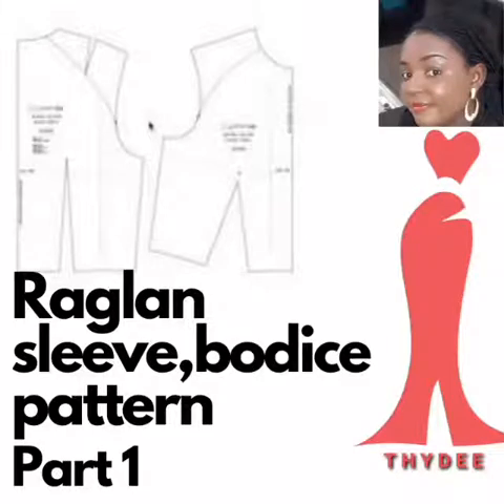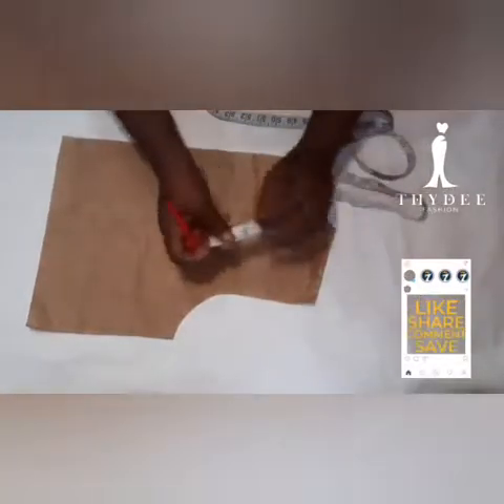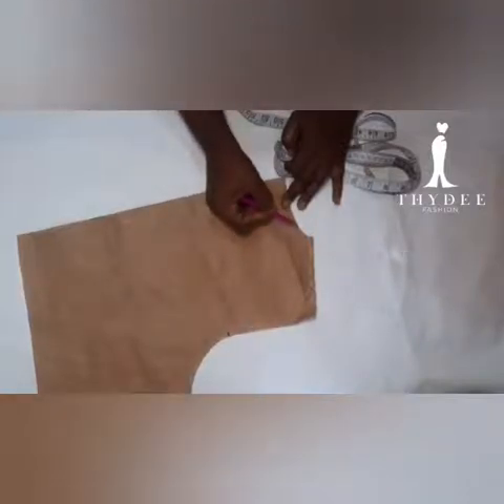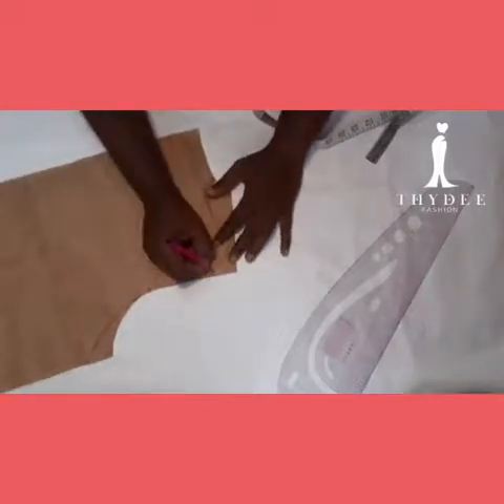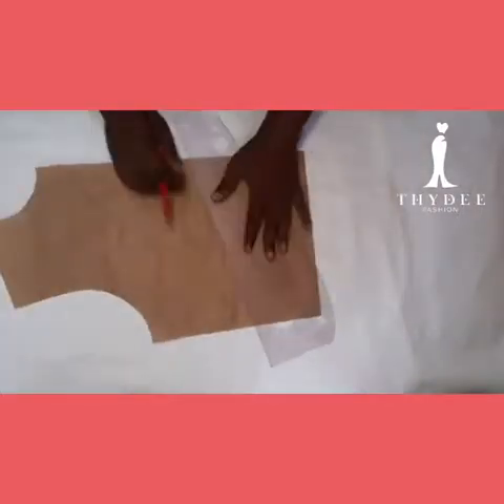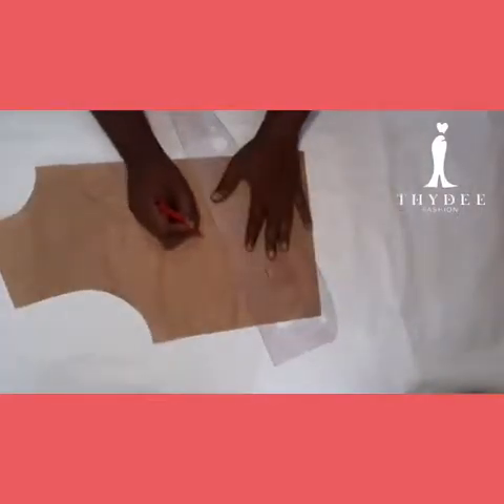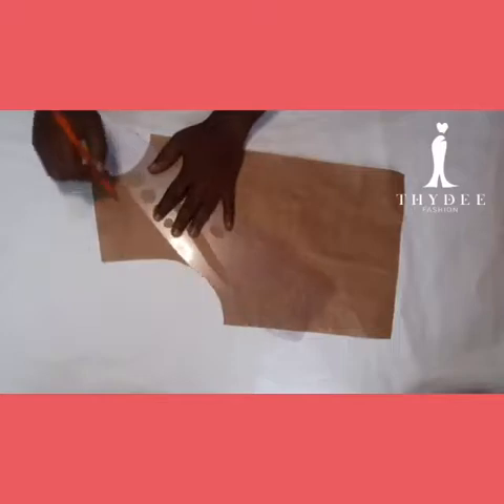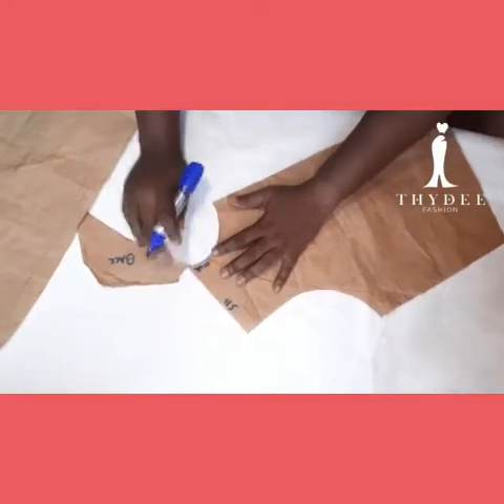HOW TO /RAGLAN SLEEVE, BODICE PATTERN TUTORIAL,PART 1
In this tutorial, I will be showing you how to alter your bodice pattern for a raglan sleeve design.